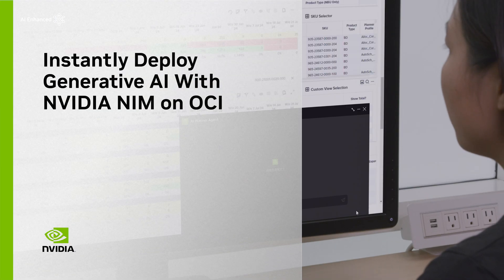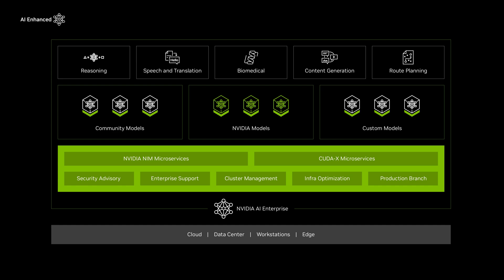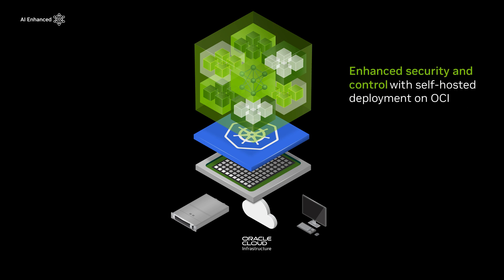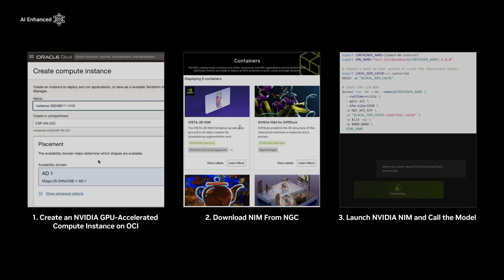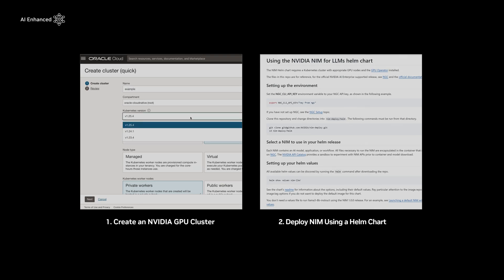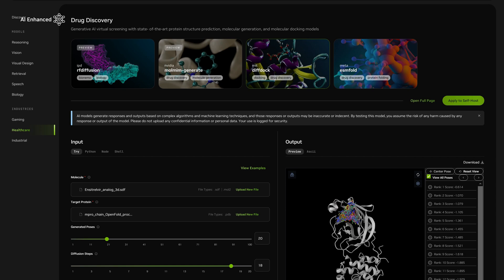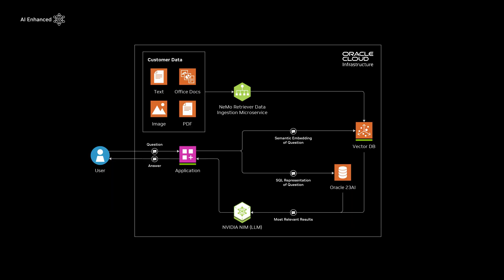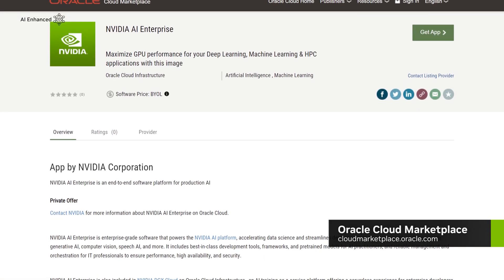Instantly Deploy Generative AI With NVIDIA NIM on OCI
Deploying generative AI models efficiently and securely is a critical challenge for organizations aiming to leverage the latest advancements in AI. To help developers simplify this task, NVIDIA NIM™ on Oracle Cloud Infrastructure (OCI) Container Engine for Kubernetes (OKE) and bare metal / virtual machines enables enterprises to achieve scalable, efficient inference with optimal performance. Learn a low-code method of using the NVIDIA microservices accelerated by GPUs on OCI to deploy generative AI applications into production with confidence on OKE and/or bare metal.

00:00–00:11 - Generative AI for Enterprises
00:12–00:19 - Simplifying AI Adoption with NVIDIA and Oracle
00:20–01:05 - Deploying NVIDIA NIM on Oracle Cloud
01:06–01:37 - Real-World Use Cases
01:38–01:58 - Getting Started with NIM Microservices